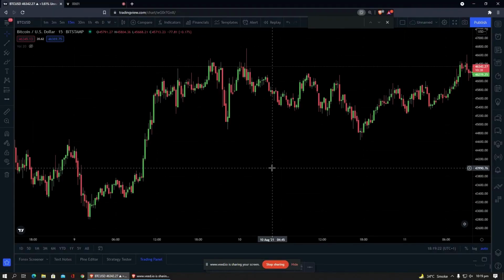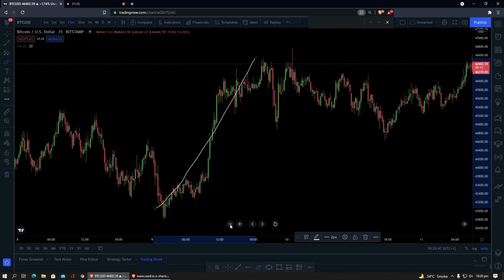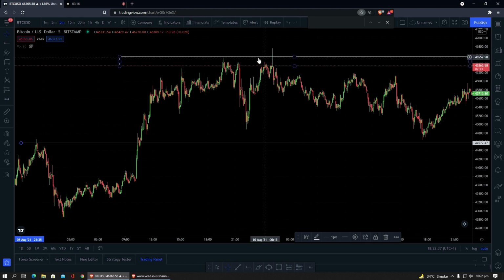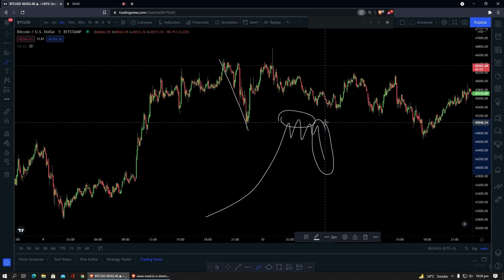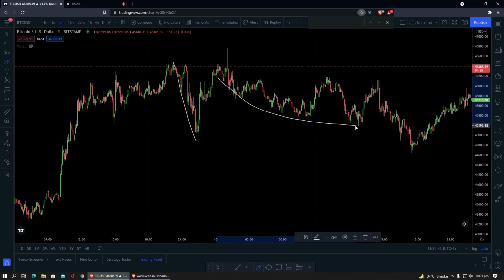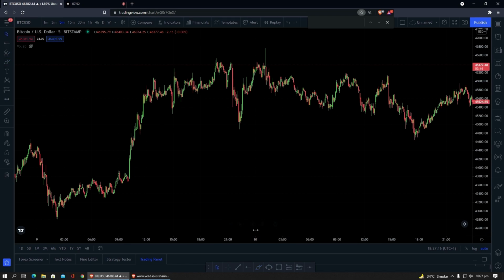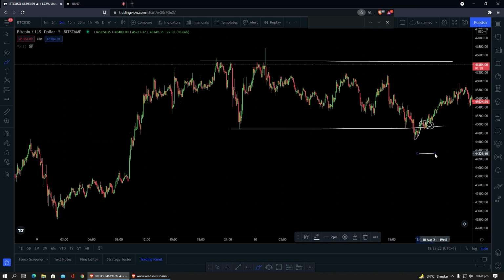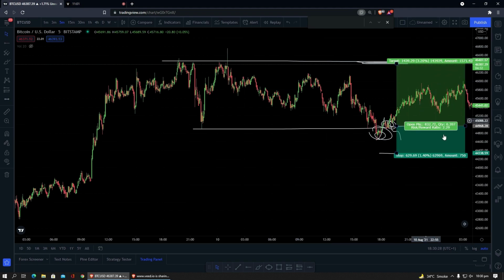Best Crypto Scalping Strategy Period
In this video, I break down Profitable Best Crypto Scalping Strategy. This strategy is based on 5m and 15m time frames.